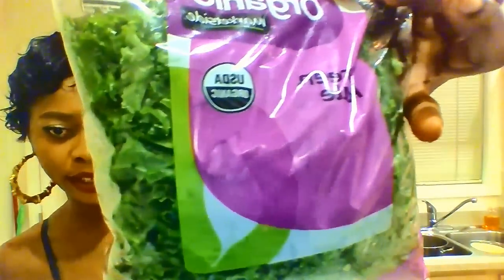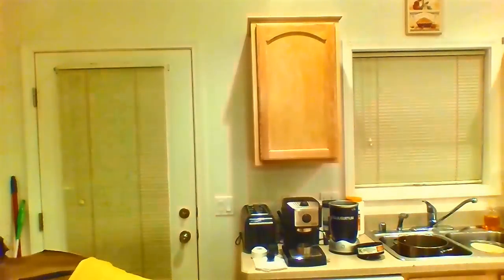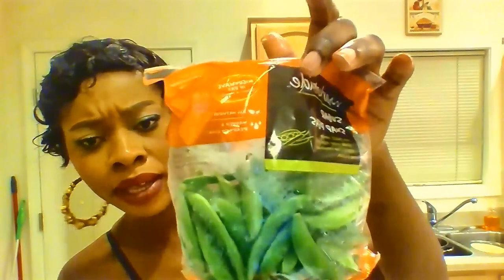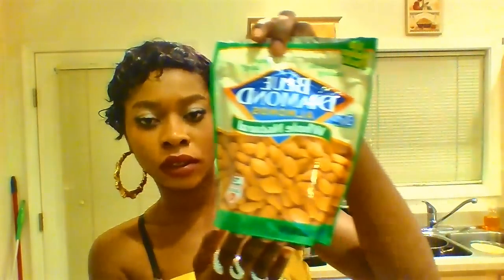how to loose weight! loose that belly fat in one week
drink this morning and night in replace of food, only eat in the afternoon and you will loose all that fat...